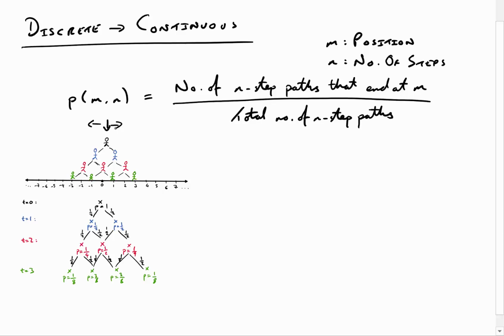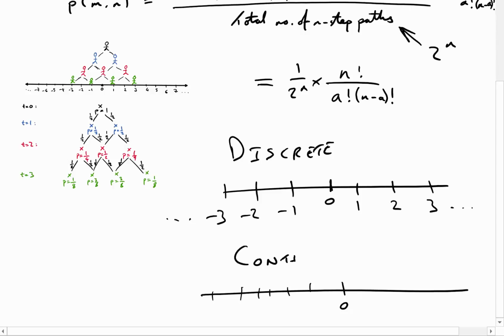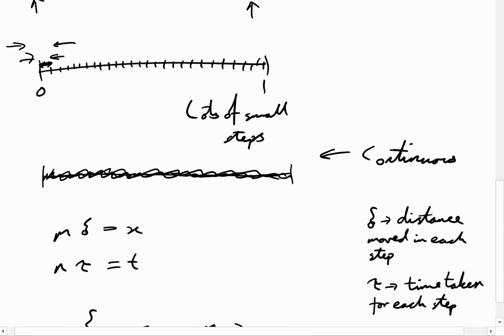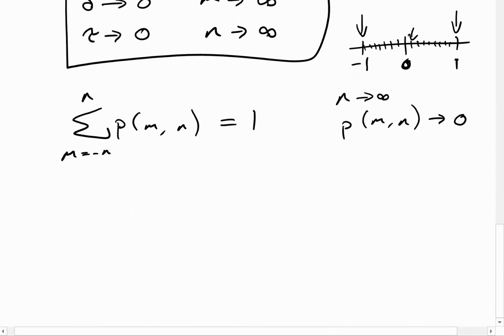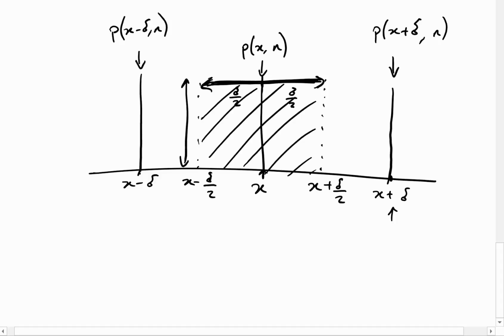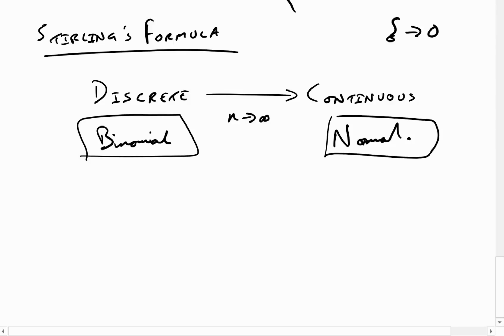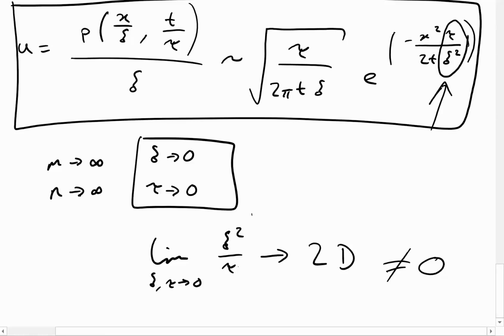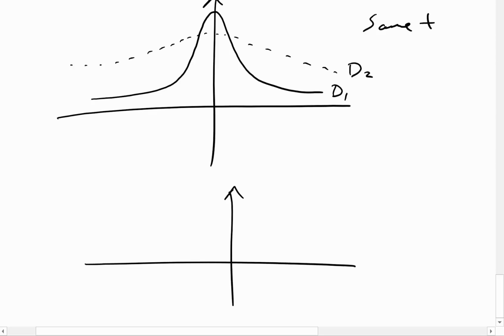Discrete Steps to Continuous Movement - Simple Random Walk